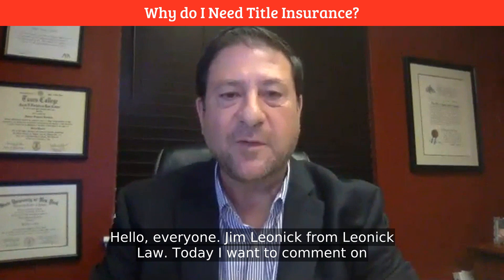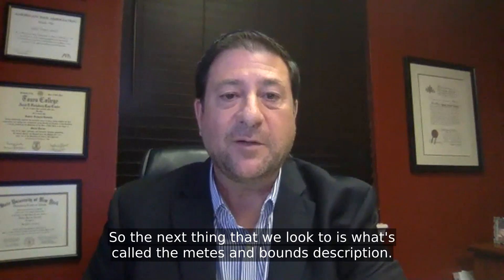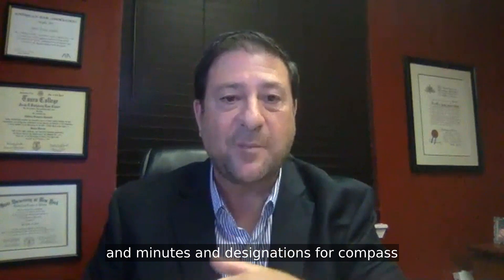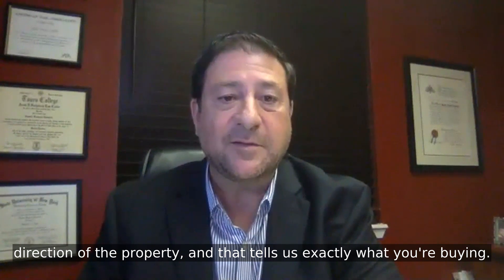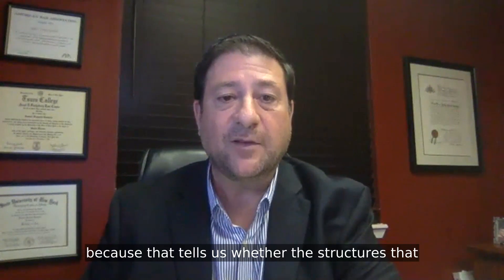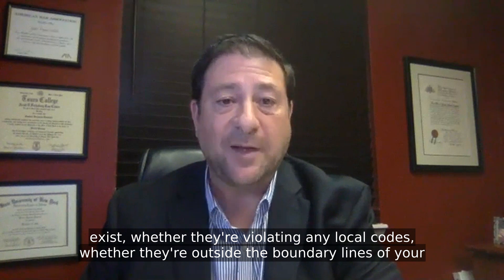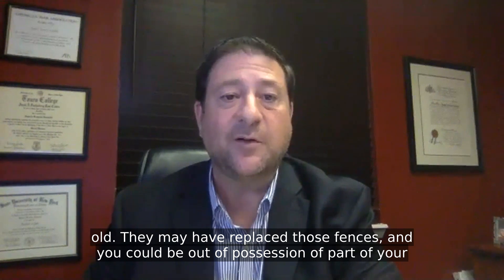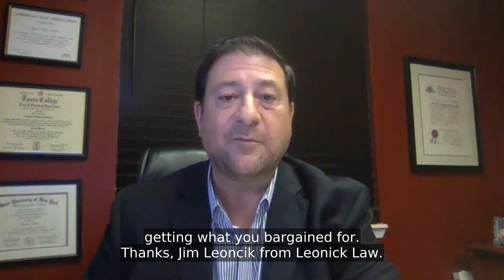Jim Leonick: Jim Leonick: Why Do I Need Title Insurance?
Why Do I Need Title Insurance? Recorded With Videosocials.net.